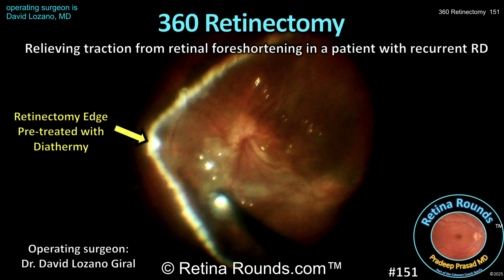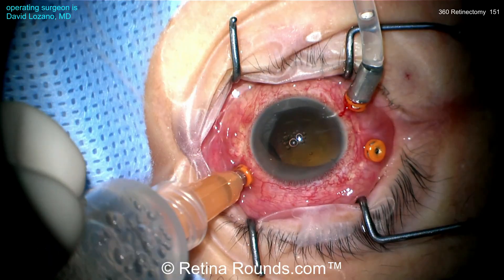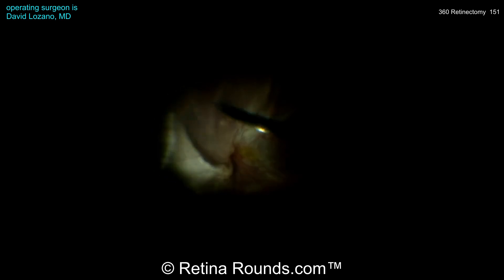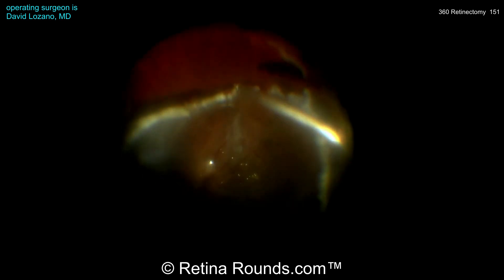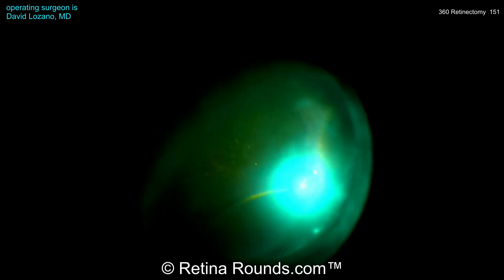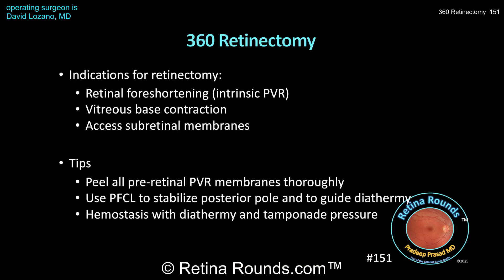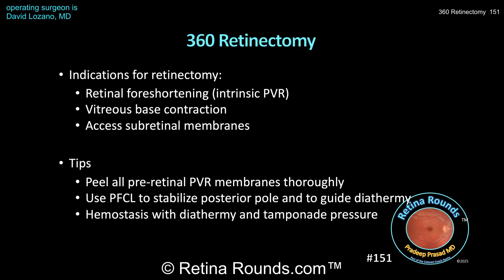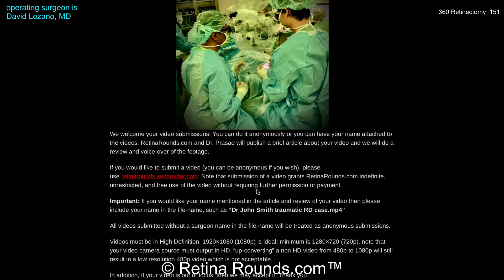RetinaRounds™ 151: 360 Degree Retinectomy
Sometimes a 360 degree retinectomy is necessary to address vitreous base contraction, retinal foreshortening and to successfully reattach the retina.  Often a retinectomy is necessary in the setting of advanced proliferative vitreoretinopathy.  In today’s video, presented by guest surgeon of the week Dr. David Lozano, we will show you the surgical considerations and steps to perform a 360 degree peripheral retinectomy. We want to thank Dr. Lozano for sharing this case!